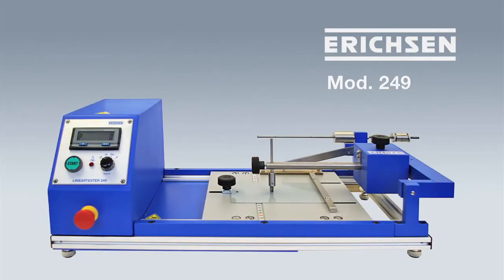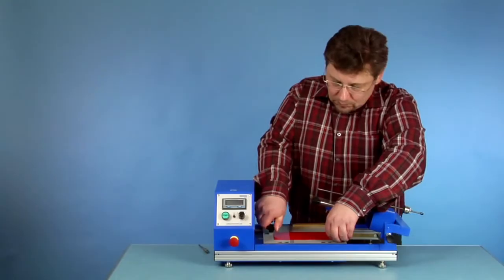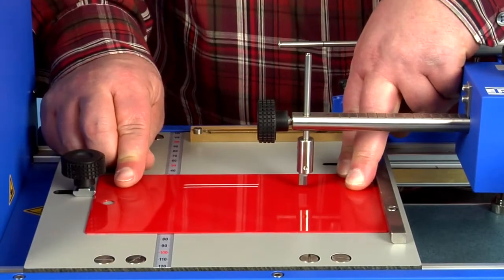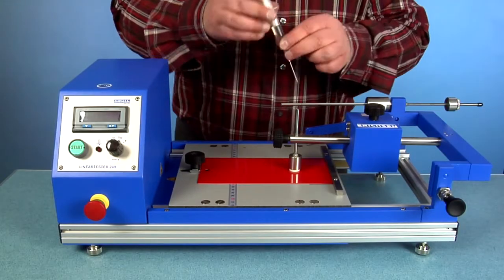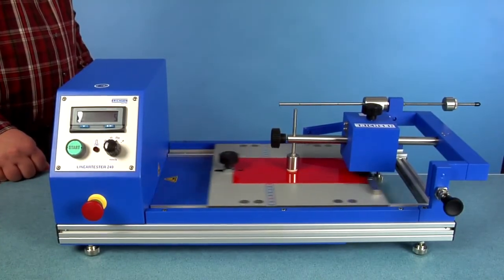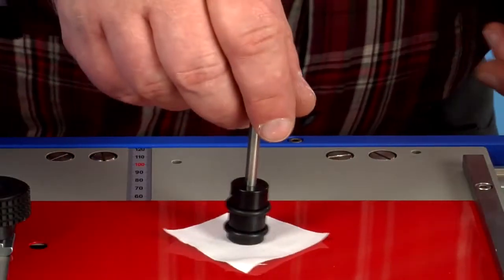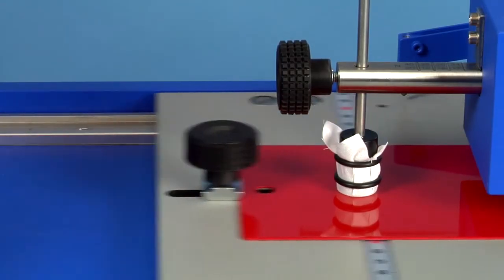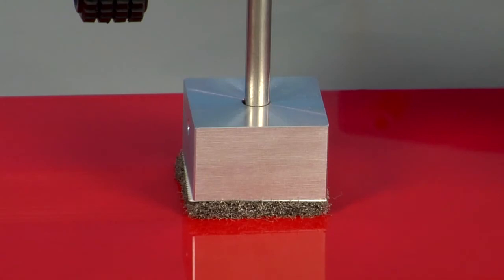The Erichsen 249 LINEARTESTER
The optimised scratch hardness tester LINEARTESTER 249 is intended, in addition to its original purpose of application, i. e. to establish the ability of a surfaces to resist damage by scratching.